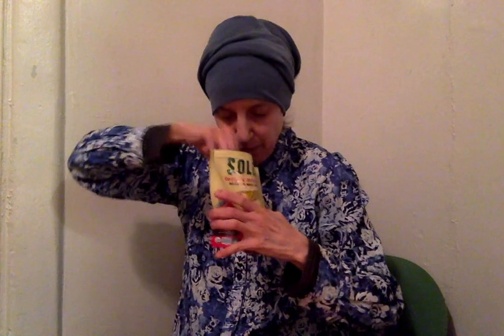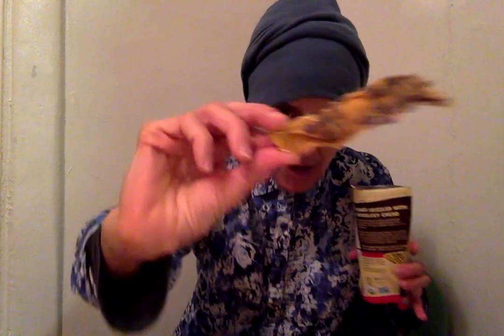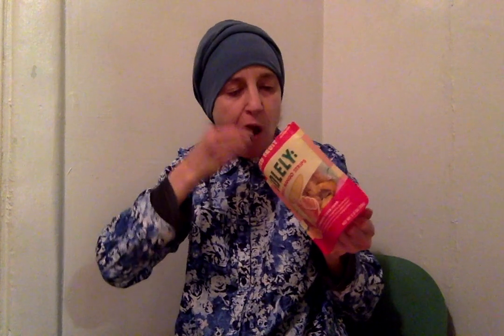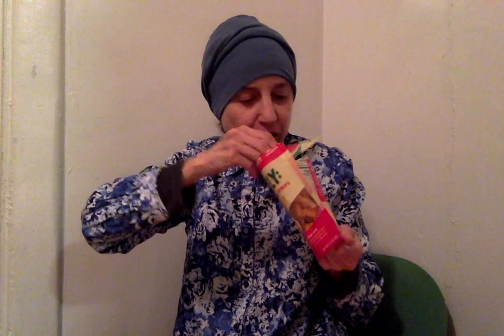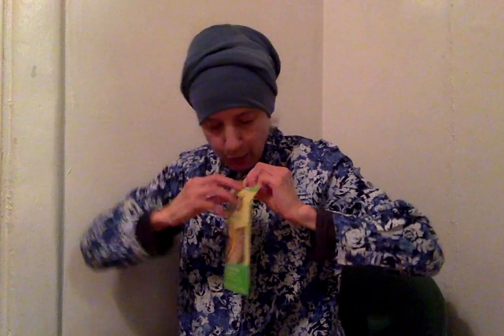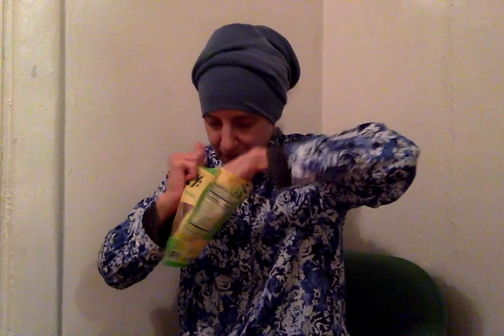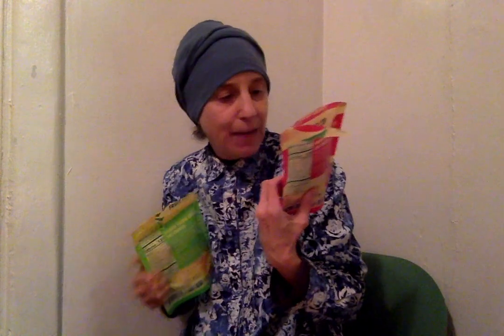Solely® - Part 6: Organic Dried Fruit & Drizzled Dried Fruit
FYI: This was posted the day before the 🎉10 year anniversary 🎉of posting videos.
My 1st video was very short and posted on Apr. 20/13

If you are looking for some great immune boosting supplements to keep yourself healthy and learn more about this company, check out this

Also share my videos on your social media outlets such as Facebook, Twitter, Pinterest, etc.

Also, check out my blog to read my reviews of products from various companies.  I also have articles, Q and A's and my experiences/experiments with cleansing and fasting (using water, coconut water and dry fasting).

These statements have not been evaluated by the FDA. This product(s) is/are not intended to diagnose, treat, cure, or prevent any disease. Advice and recommendations given in this channel or in personal consultation by phone, email, in-person, online coaching, or otherwise, is at the reader’s sole discretion and risk. You should see a qualified, licensed doctor before starting any skin care, nutritional, diet, stretching, and/or exercise program.  Information presented on this channel is not to be interpreted as some kind of attempt to prescribe or practice medicine. You are advised to investigate and educate yourself about any health related actions and choices you make.  By using this information/channel/website, you assume total responsibility and liability for your own health and actions.